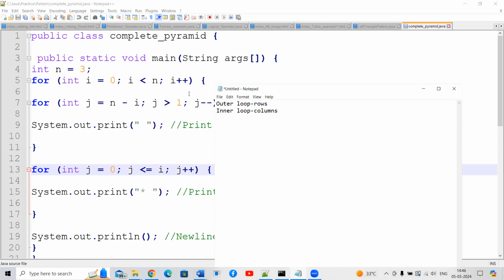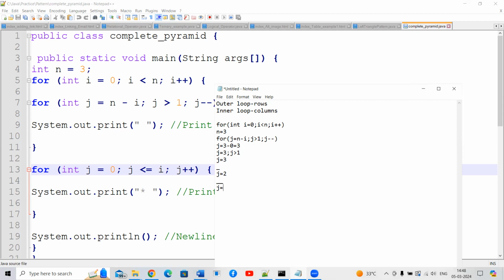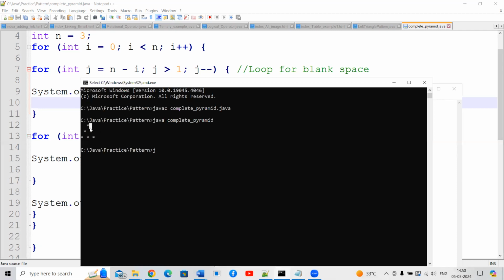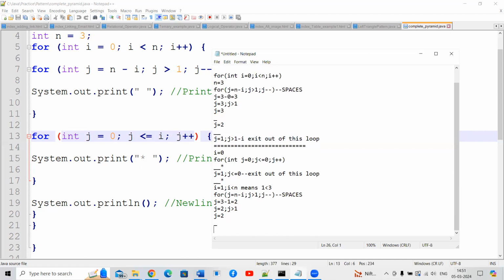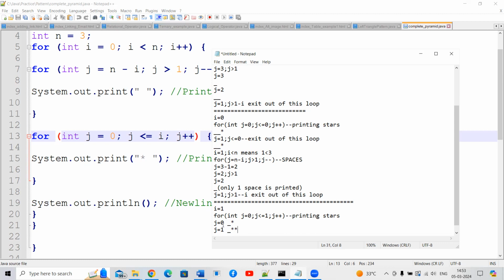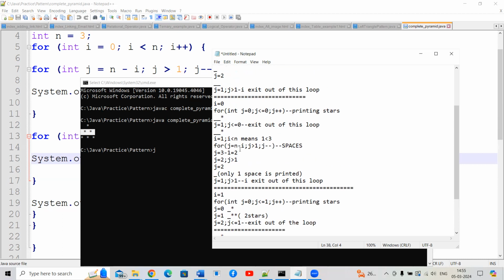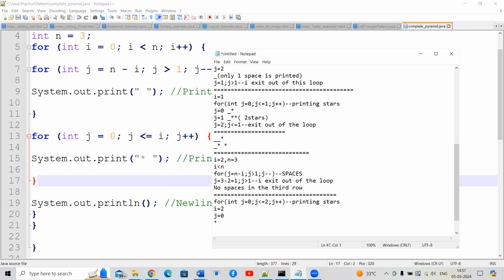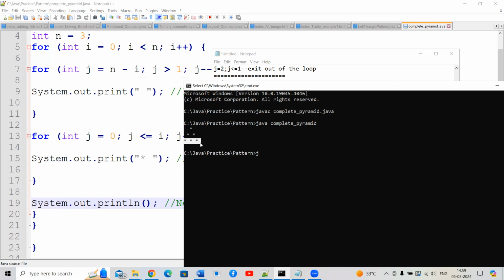How to print Complete Pyramid in Java